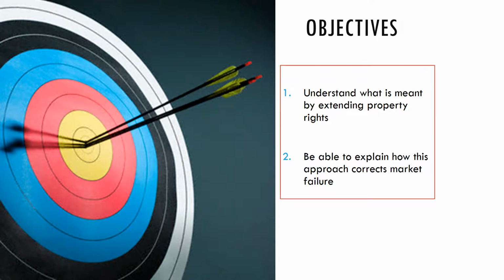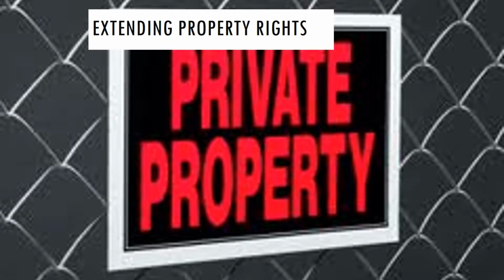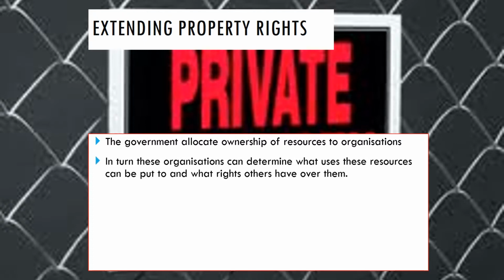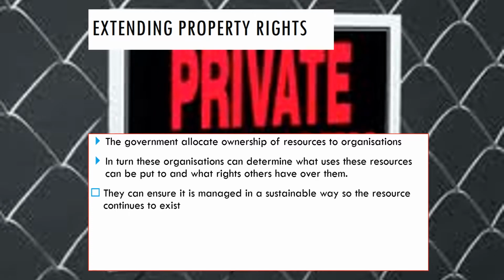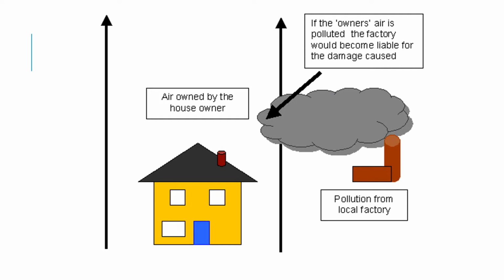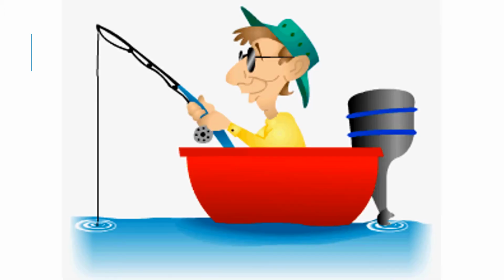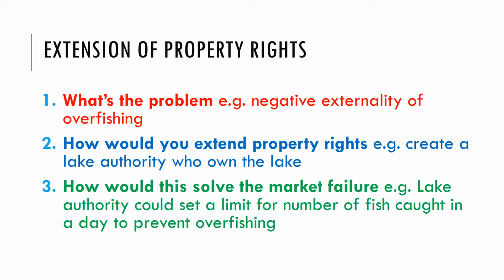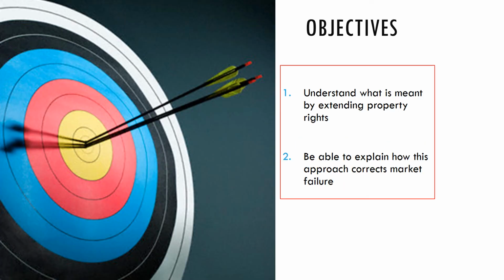33 Property rights REC